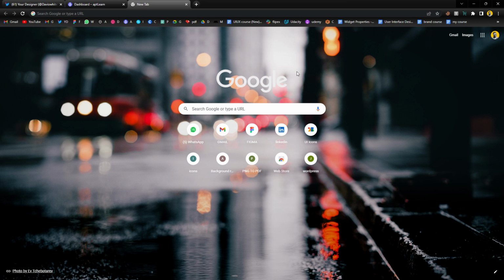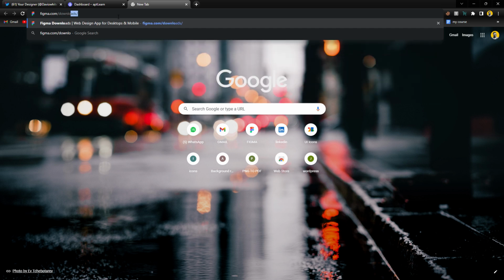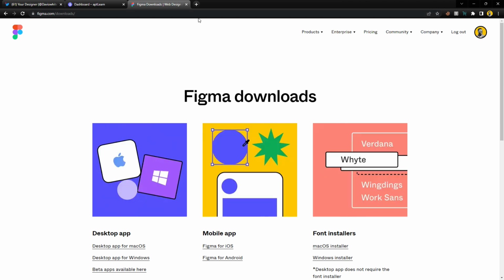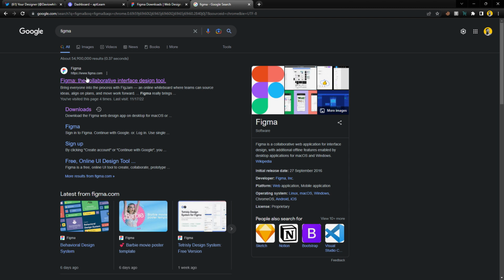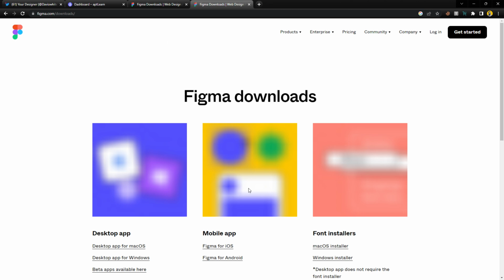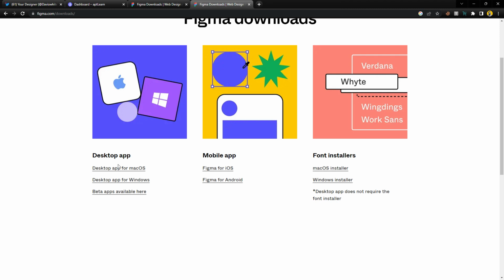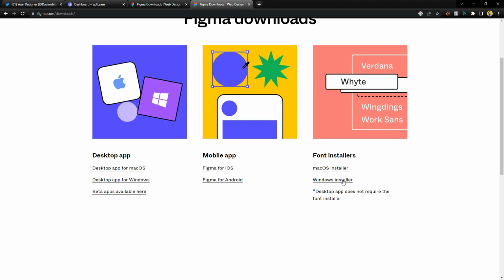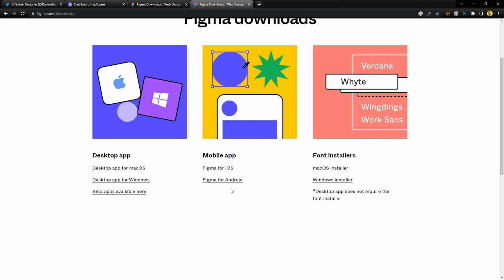how to download figma